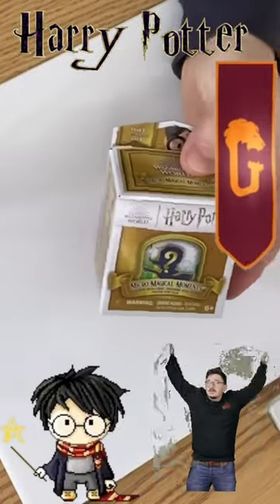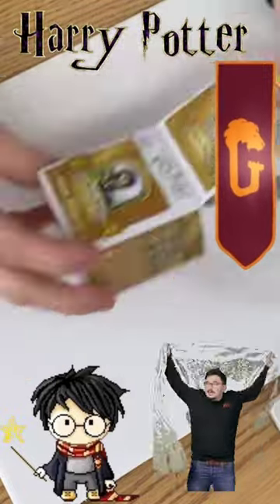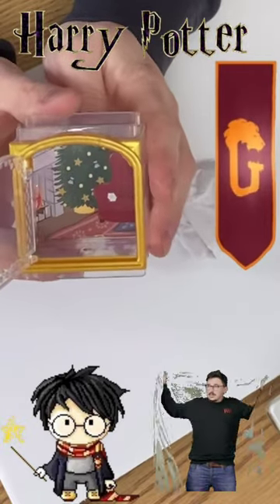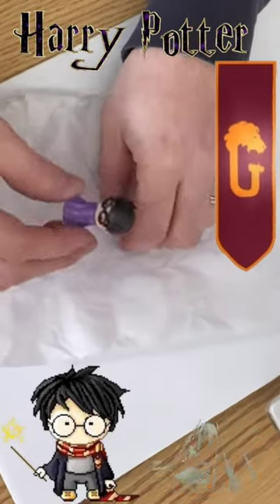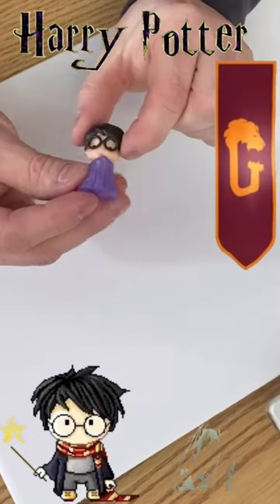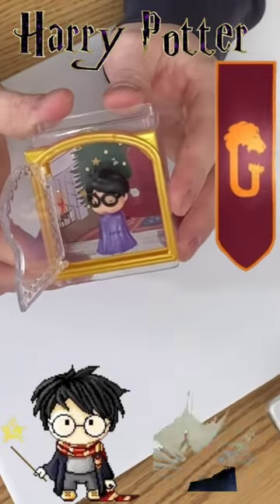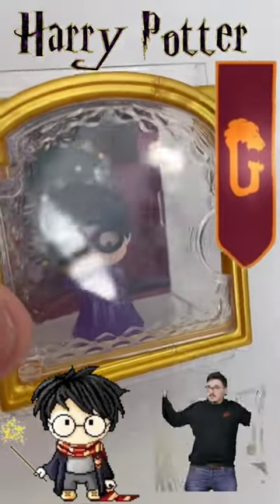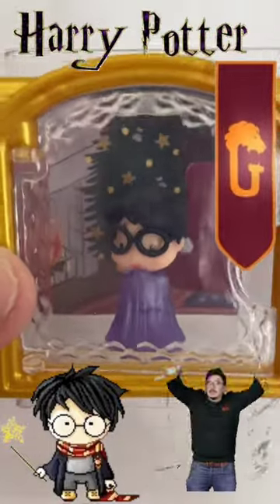Harry Potter Micro Magical Moments Blind Box UNBOXING Invisiblity Cloak